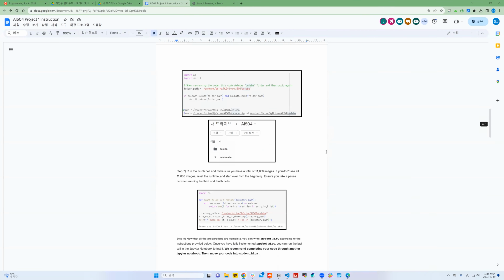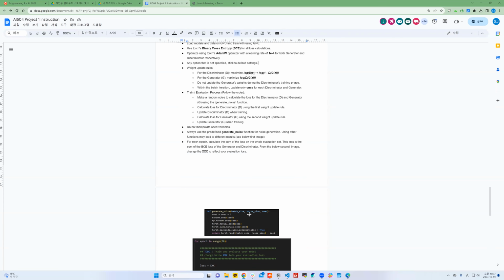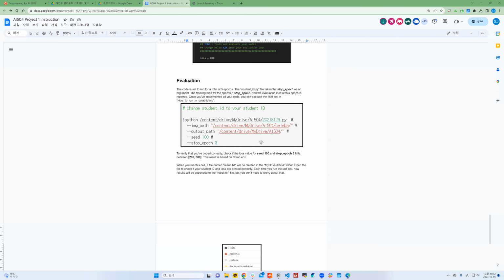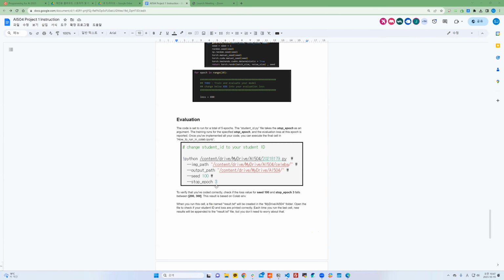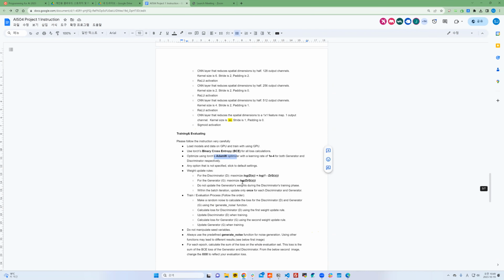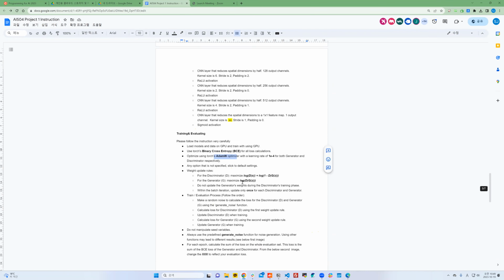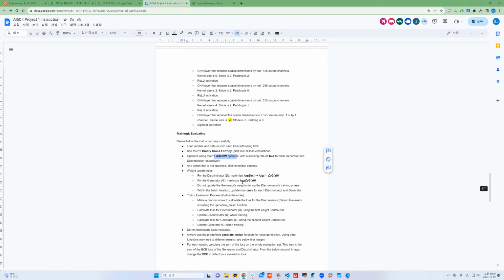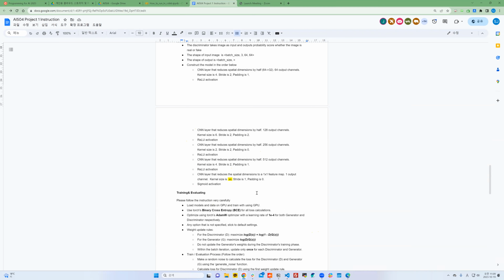Programming for AI (AI504, Fall 2023), Project 1 Announcement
Project 1 Announcement: CelebA synthesis with GAN